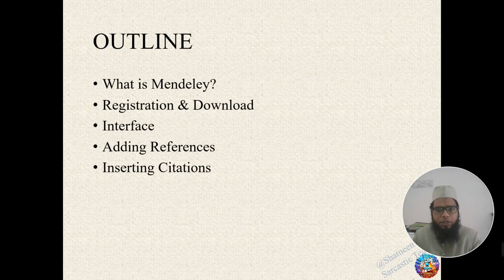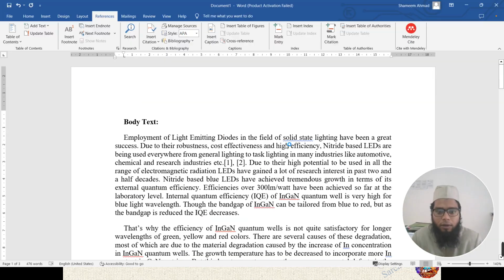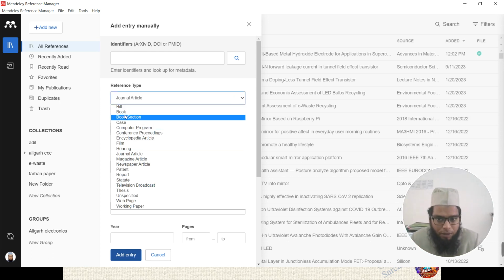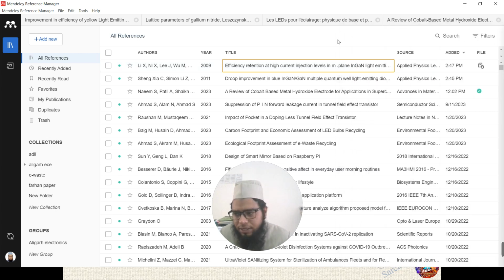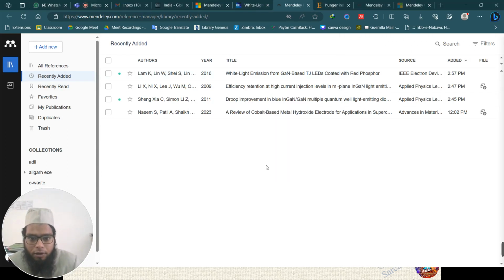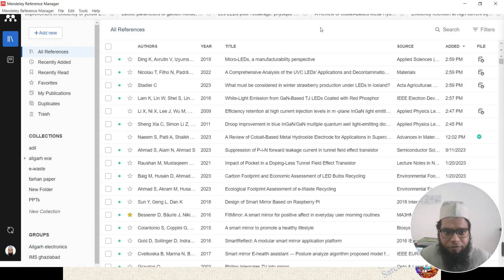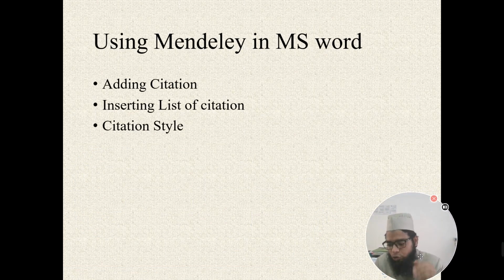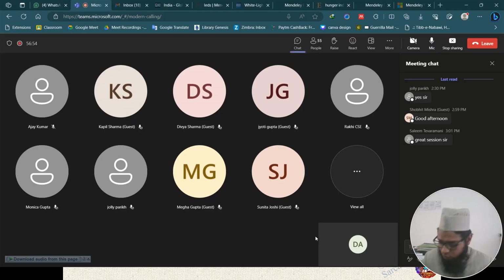Kickstart Your Research using MENDELEY | FDP lecture at IMSEC Ghaziabad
In this Video I have Explained:
What is Mendeley
How to Register & Download the software
Library Interface of Mendeley
Adding References to Mendeley library
Managing your Library
Using Notebook and Annotations features
Inserting Citations to MS Word